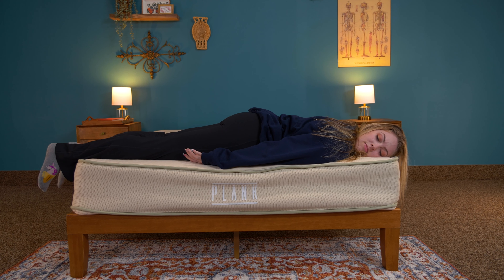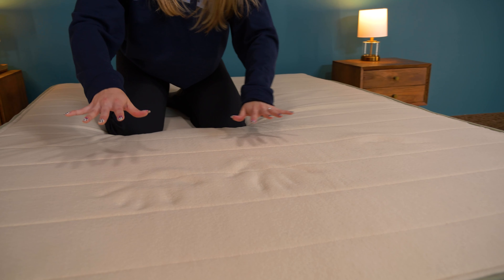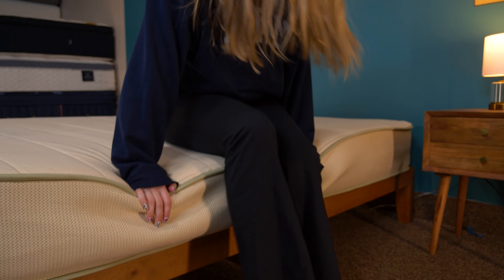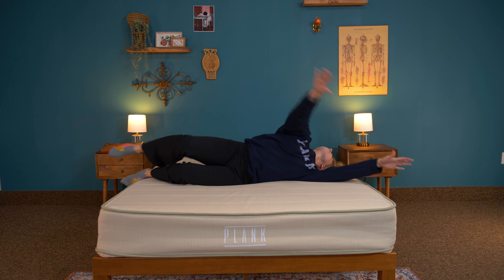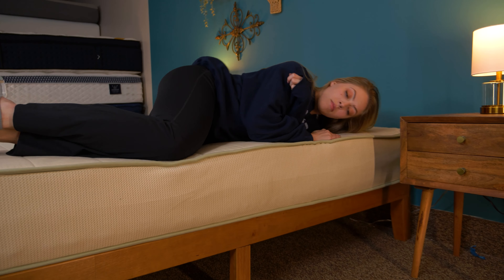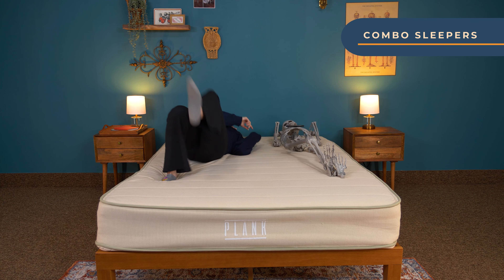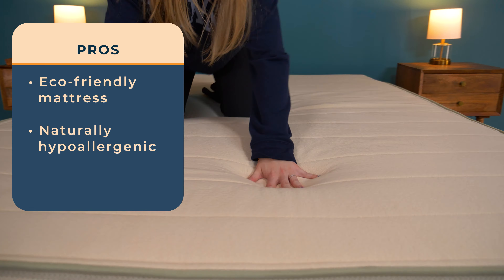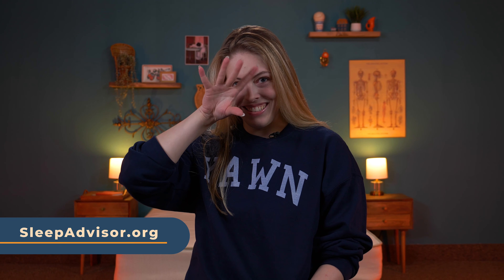Brooklyn Bedding Plank Natural Review - The Firmest Latex Mattress?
✅ Click the link to SAVE 25% on the Brooklyn Bedding mattress!

There are so many mattresses that claim to be the softest, but what if you’re seeking something on the opposite end of the spectrum? If you’re in the market for the firmest mattress possible, it’s definitely worth taking a look at the Plank Firm Natural mattress by Brooklyn Bedding. It’s a flippable mattress that’s designed to offer very firm support and it’s also made with organic materials!

00:00 Introduction
00:49 Policies
01:03 Construction
01:53 Firmness & Feel
02:49 Sleeping Positions
03:50 Pricing
04:07 Pros & Cons
5:05 Conclusion

Brooklyn Bedding Mattress Coupon - Click the link to save up to 30% on the Brooklyn Bedding Signature mattress!

WinkBed Coupon - Click to save up to $300 on the WinkBed mattress!